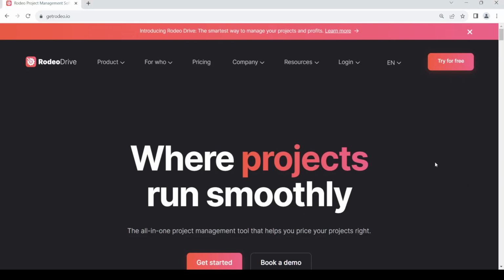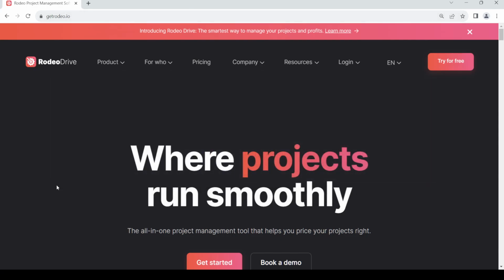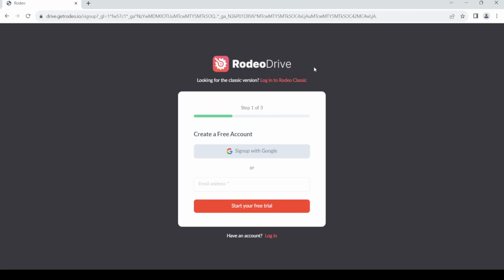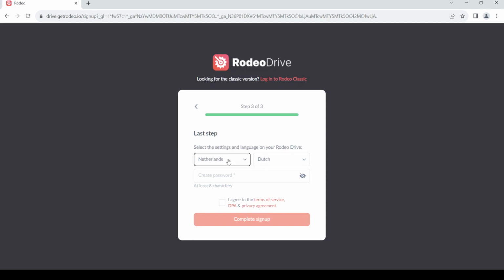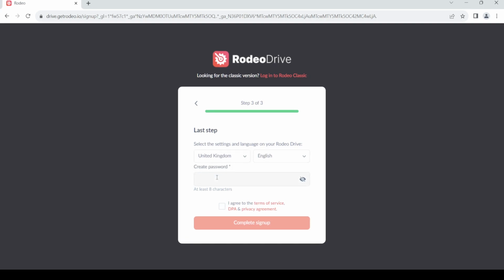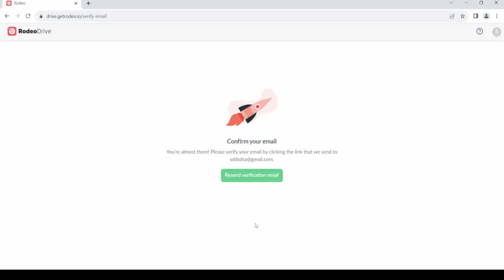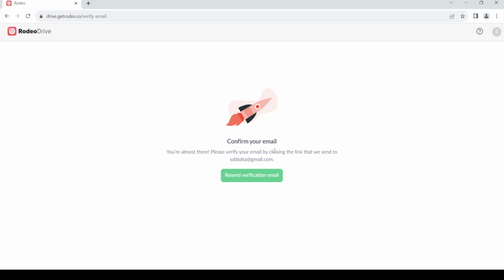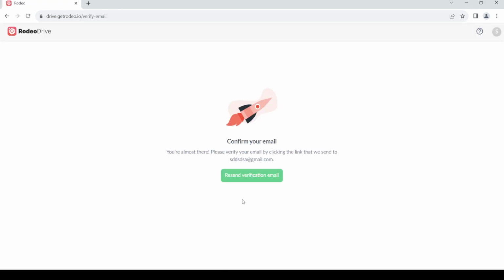✅ How To Login Sign into Rodeo Drive (Full Guide)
Embark on a luxurious shopping experience with our comprehensive guide on logging into Rodeo Drive! Whether you're a fashion enthusiast or looking to explore upscale boutiques, this step-by-step tutorial covers everything you need to know for a seamless login experience. Join us for valuable insights and tips to make the most out of Rodeo Drive.

Key Learning Points:
- Complete guide on signing into Rodeo Drive
- Troubleshooting common login issues
- Maximizing your luxury shopping experience with Rodeo Drive